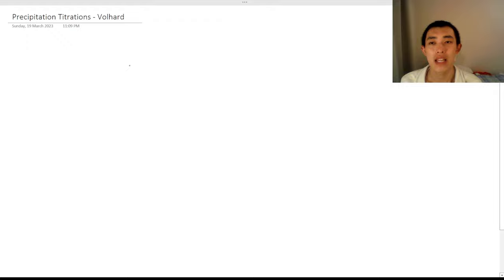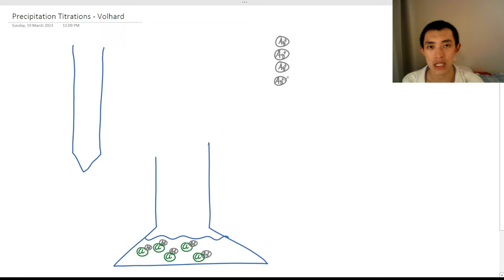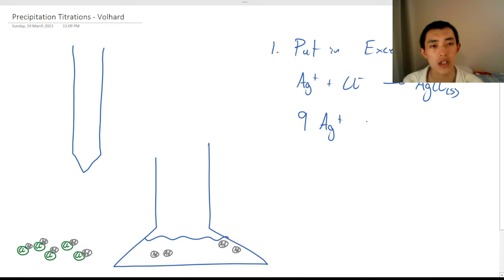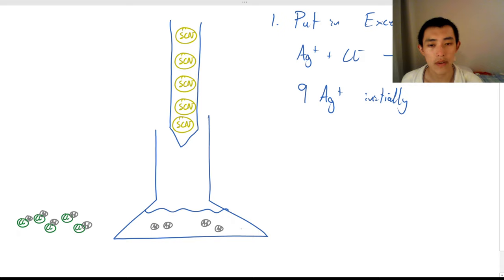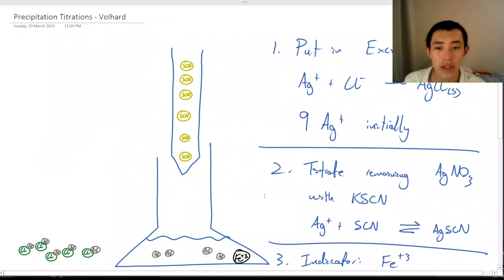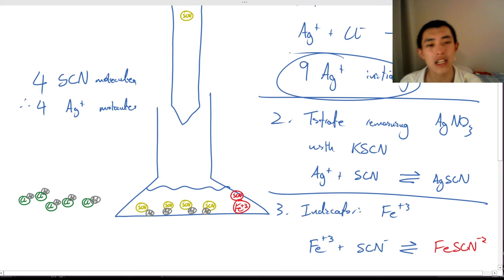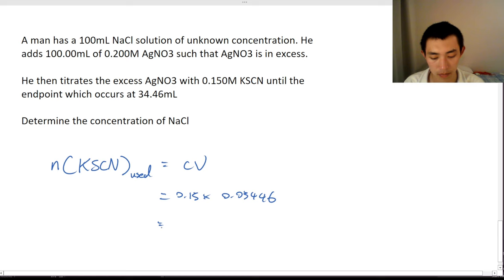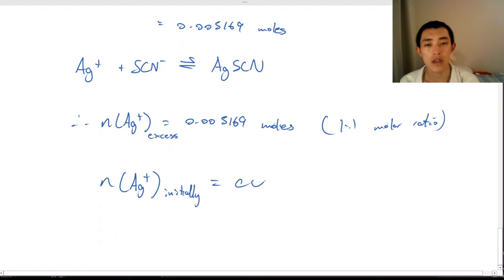Volhard's Method of Precipitation Titration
00:00 Excess AgNO3
4:10 Titrate with KSCN
4:40 Indicator
7:21 Example

This video explores how Volhard's titration works. Also called the Vollhardt titration. It uses an Fe+3 iron indicator

Designed for HSC Level NSW Chemistry.

Tutorgum offers HSC Physics Tutoring, HSC Chemistry Tutoring, HSC Maths Advanced Tutoring, HSC Maths Extension 1 Tutoring, HSC Maths Extension 2 Tutoring. Tutorgum also offers HSC tutoring, science tutoring, year 11 tutoring, year 12 tutoring, Sydney tutoring. Bob Chen is a James Ruse graduate who currently studies medicine at the University of Sydney.